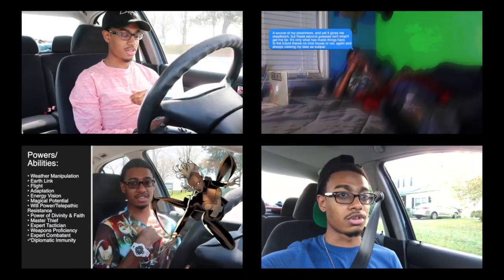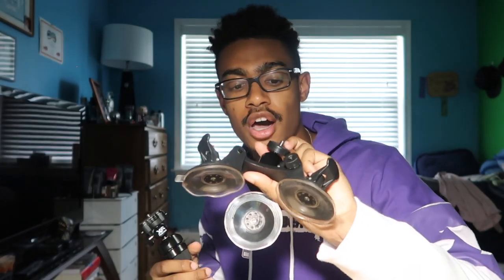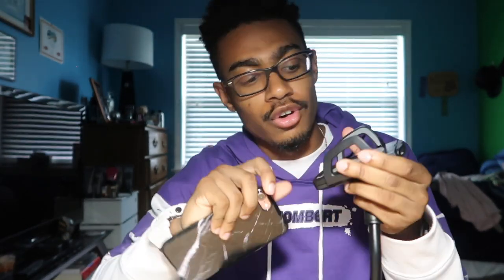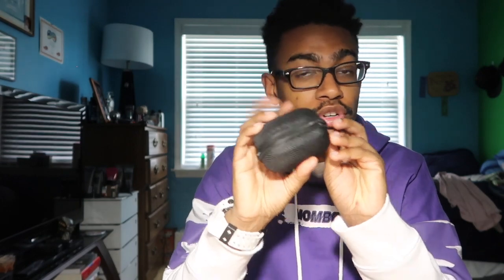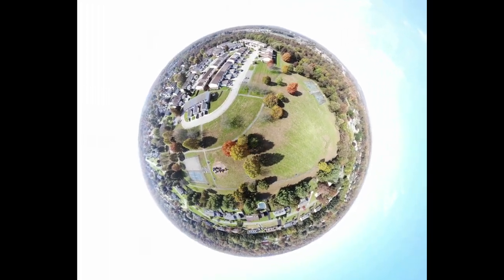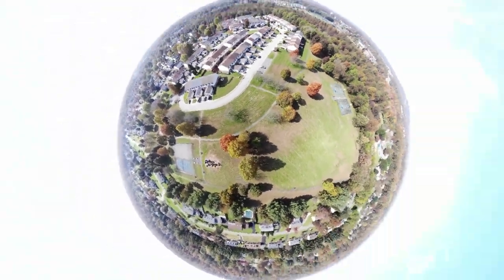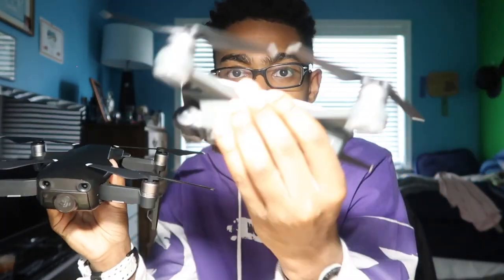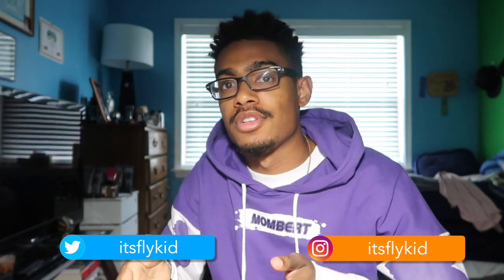What's In My Bag? | 2018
Everything that use to make my videos, right here🎥